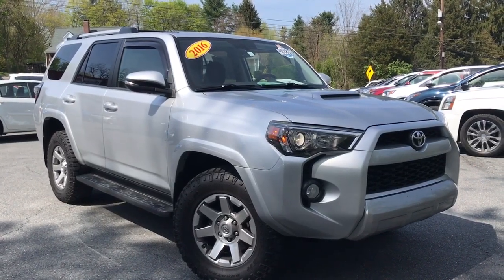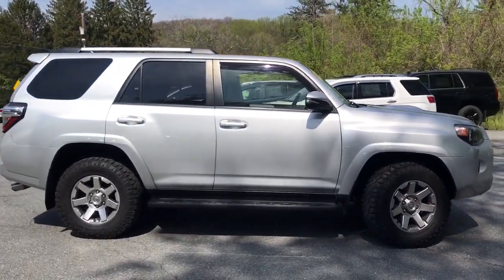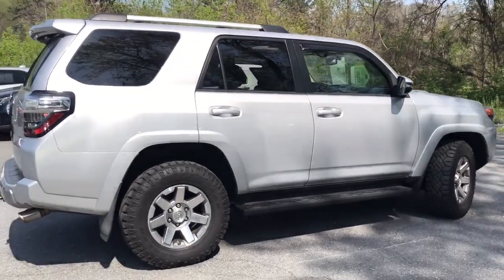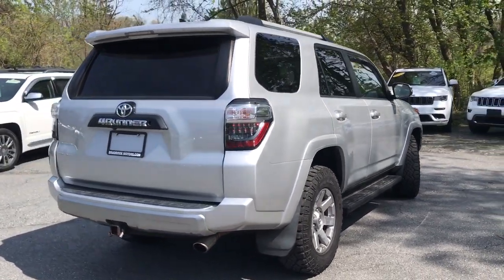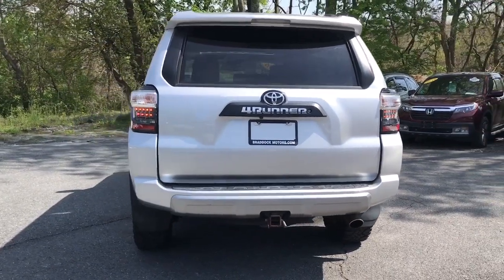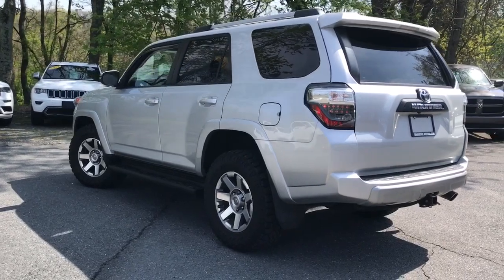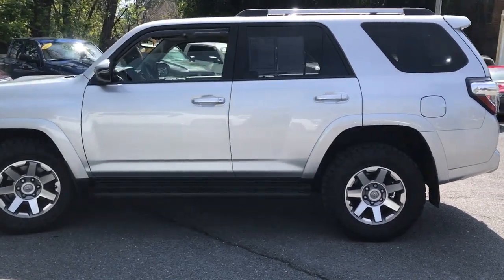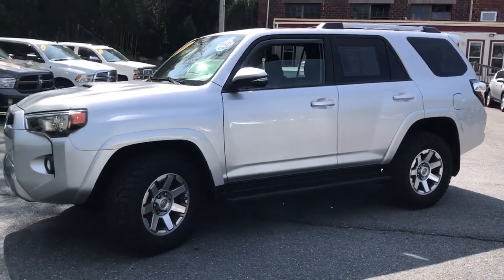2016 Toyota 4Runner Middletown, Frederick, Gaithersburg, Hagerstown, Winchester, MD 23784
Classic Silver Metallic Used 2016 Toyota 4Runner available in Middletown, Maryland at Braddock Motors. Servicing the Frederick, Gaithersburg, Hagerstown, Winchester, MD area.
2016 Toyota 4Runner Trail Premium - Stock#: 23784 - VIN#: JTEBU5JRXG5331569

Braddock Motors
6921 Urner Ave